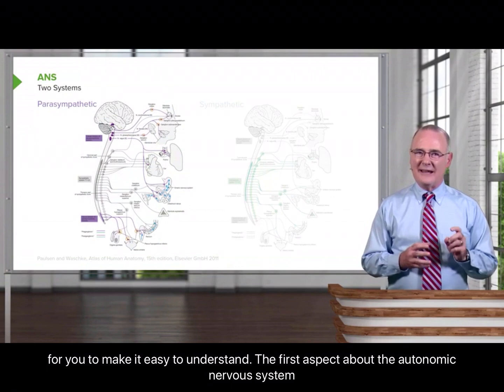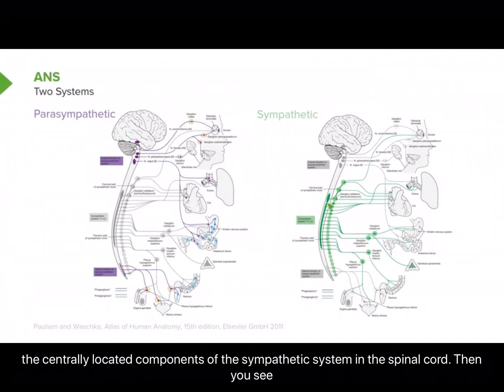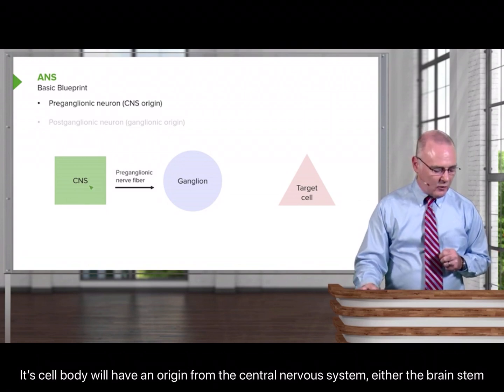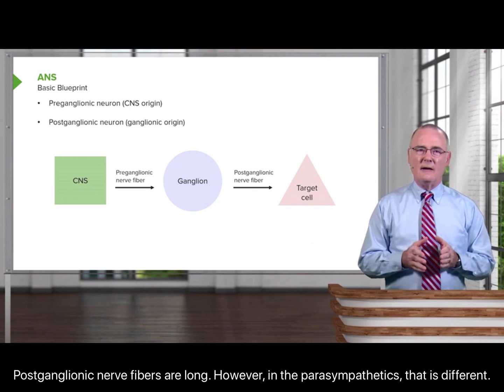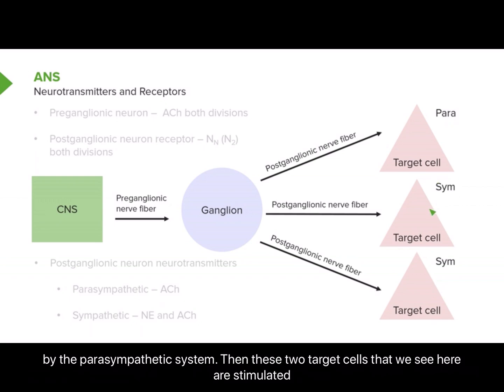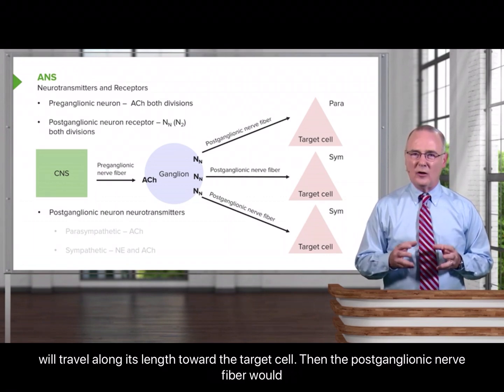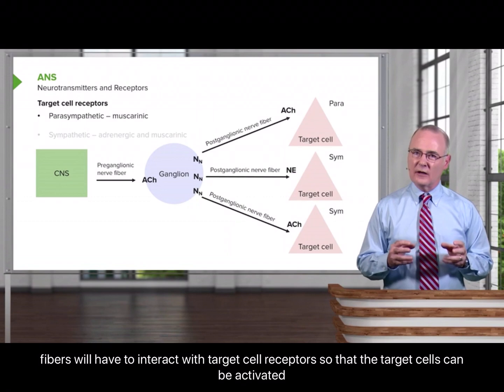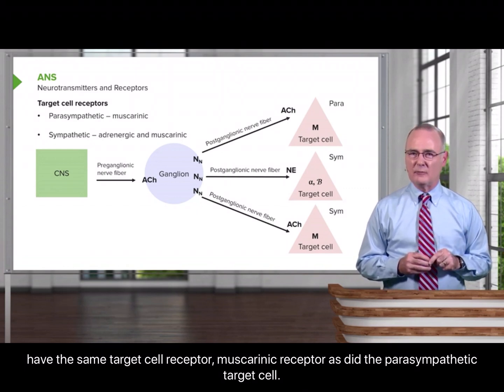STEP1 USMLE Overview of the autonomic nervous system ANS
Hola, les comparto este material, espero que les ayude para su preparación para el STEP1-USMLE